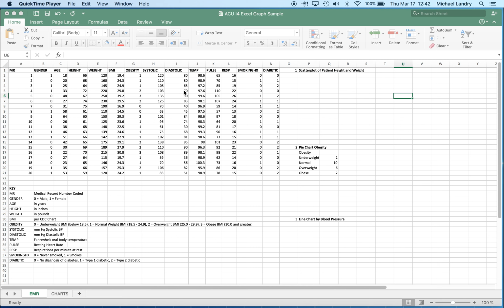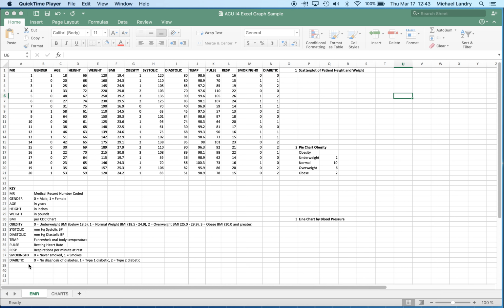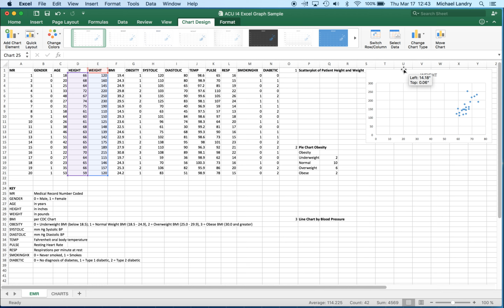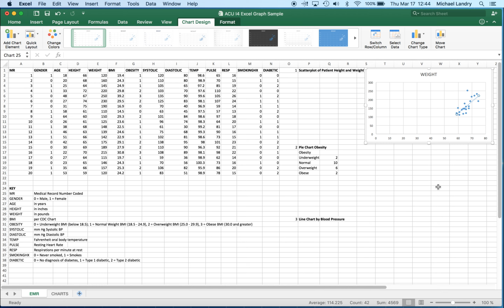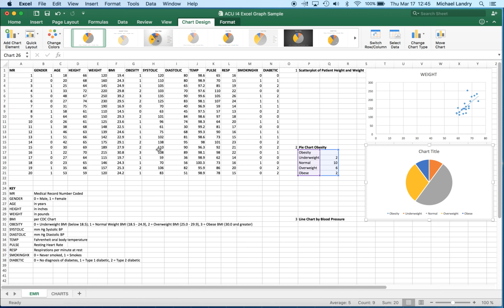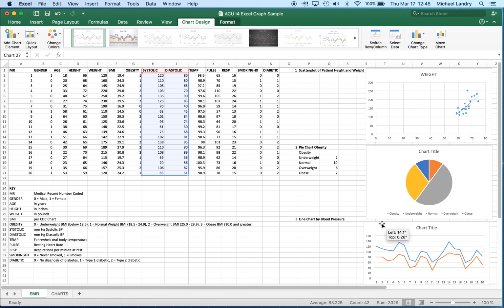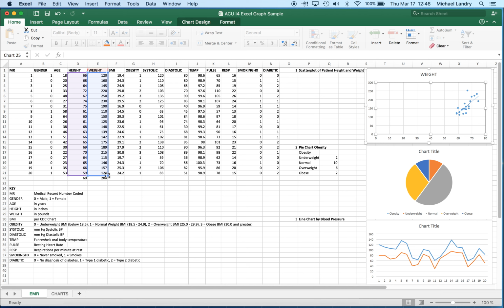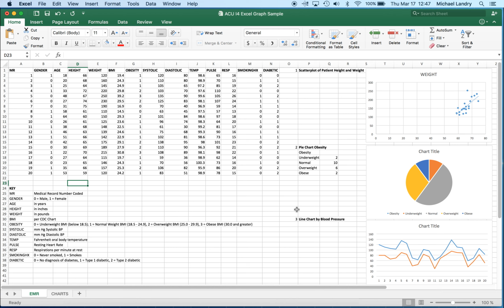Module 1 EXCEL Tutorial 5 - Making Basic Charts and Graphs in EXCEL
This video includes making simple scatterplots, pie charts, and histograms in EXCEL.